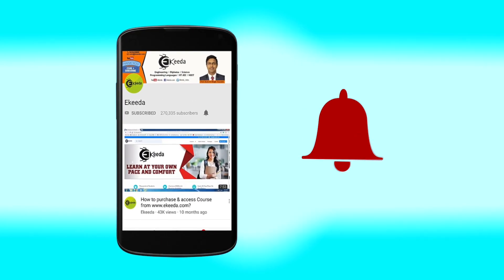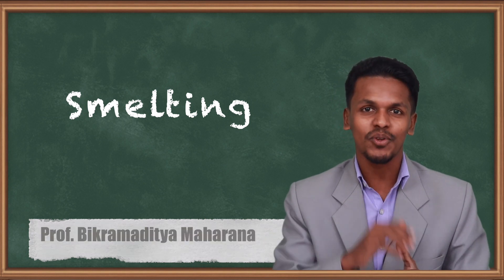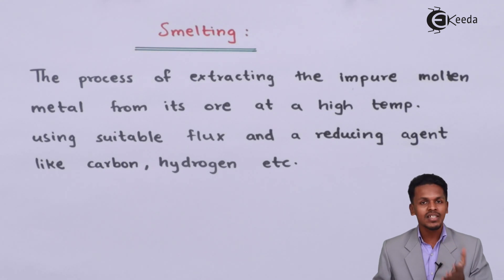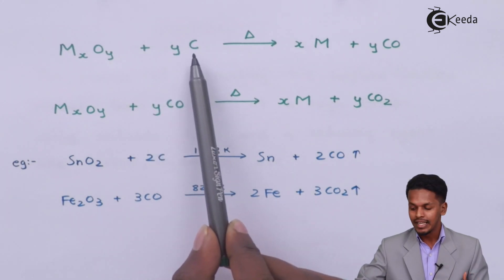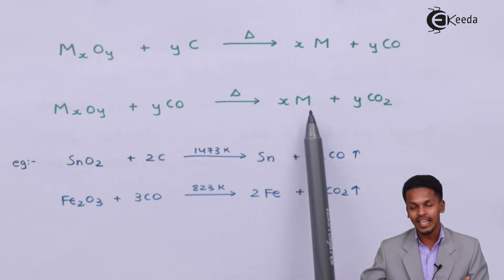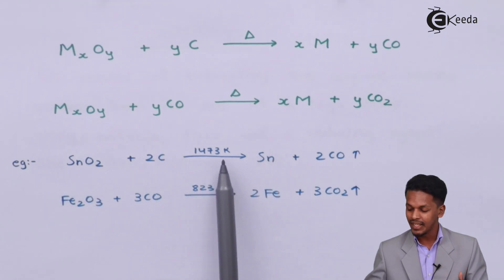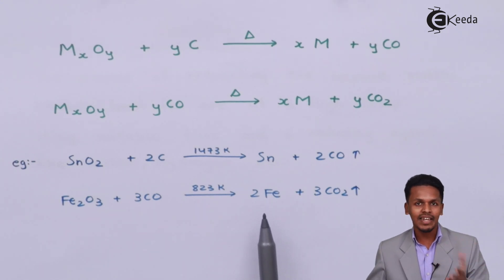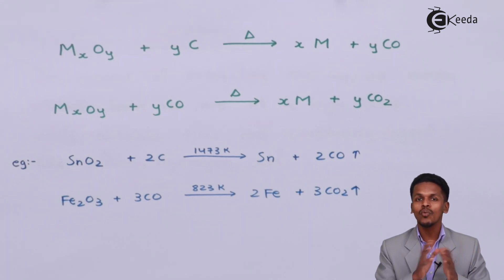Smelting - Metallurgy - Chemistry Class 12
Smelting Video Lecture from Metallurgy Chapter of Chemistry Class 12 for HSC, IIT JEE, CBSE & NEET.

Happy Learning : )